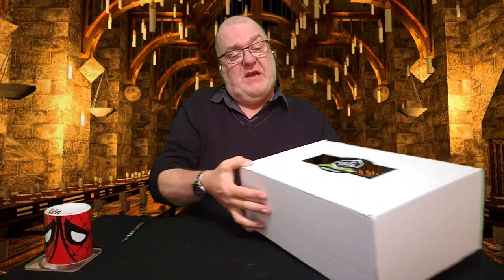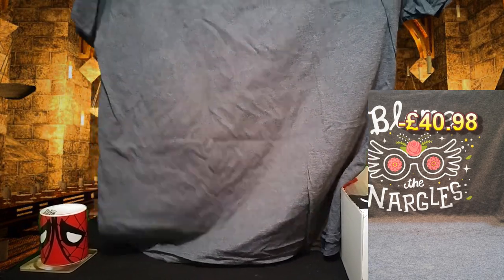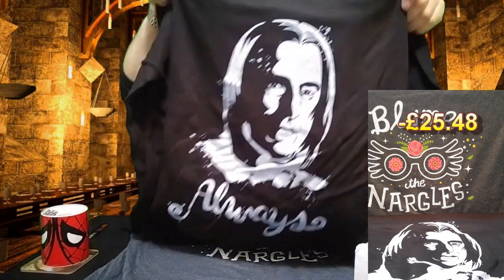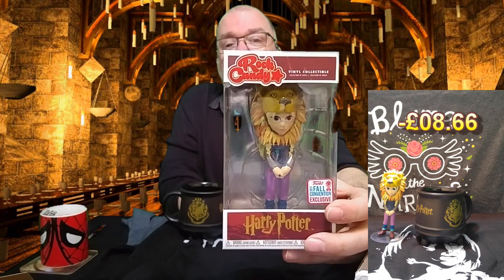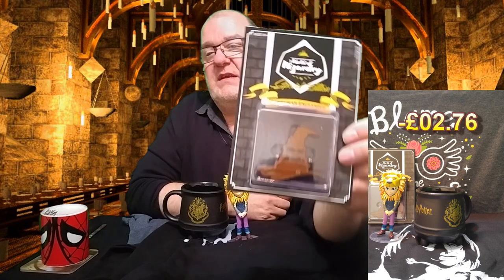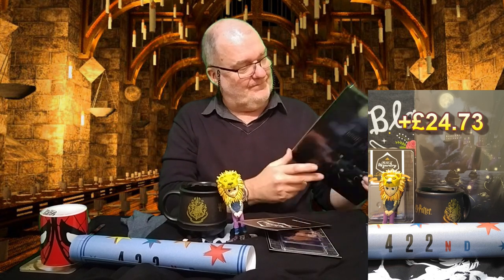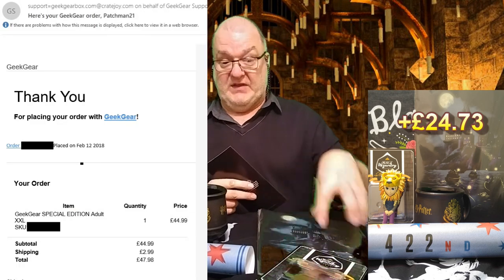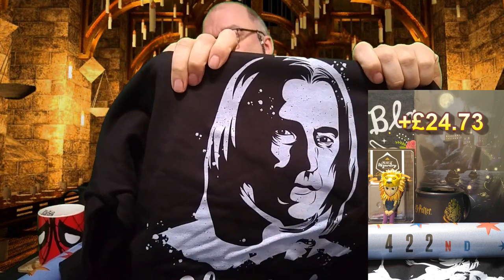Unboxing Geek Gear world of wizardry special edition 2018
Hi this is me Unboxing Geek Gear world of wizardry special edition 2018

Costings:
Box - £44.99
Shipping - £2.99 = - £47.98
T -£7.00 =-£40.98
Hoodie -£15.50 =-£25.48
Rock Candy Luna Lovegood w/ lion head -£7.83 =-£8.66